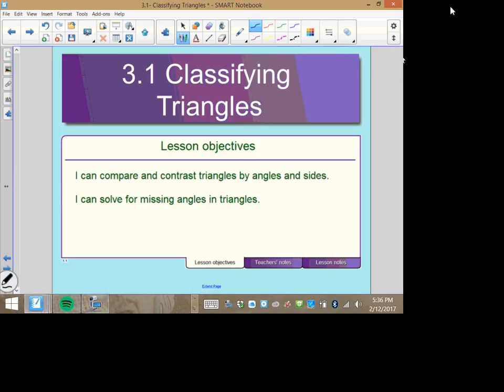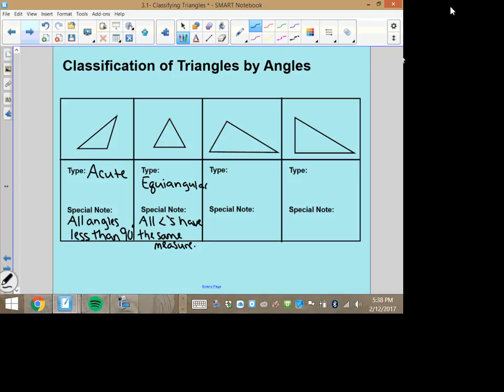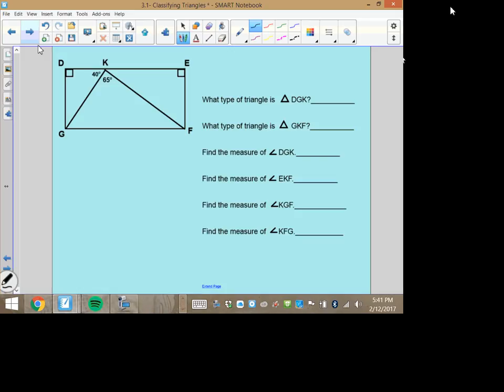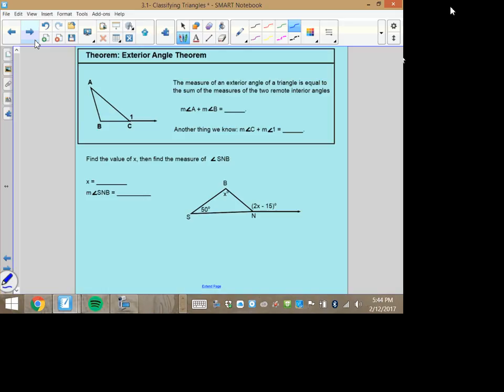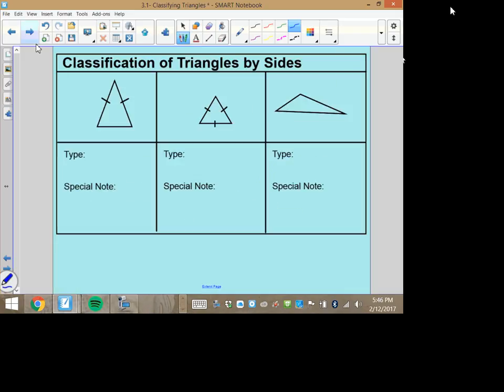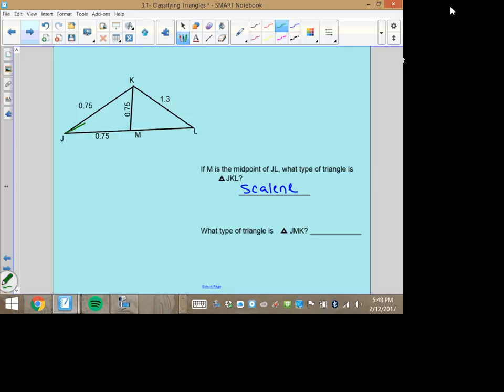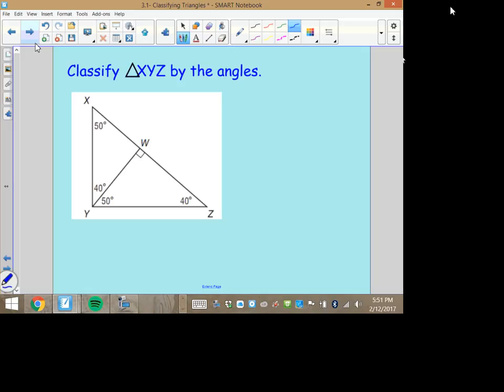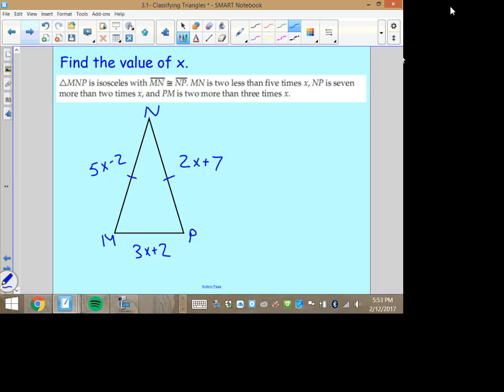3.1 Classifying Triangles